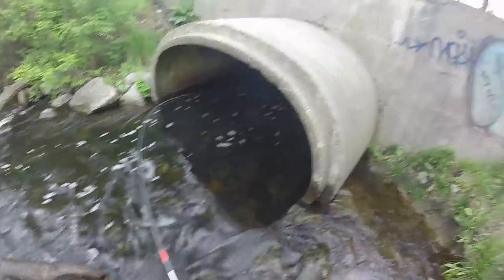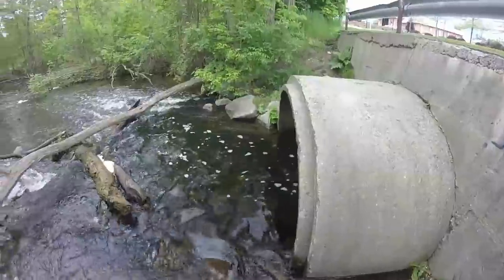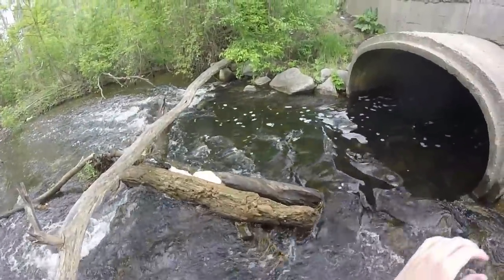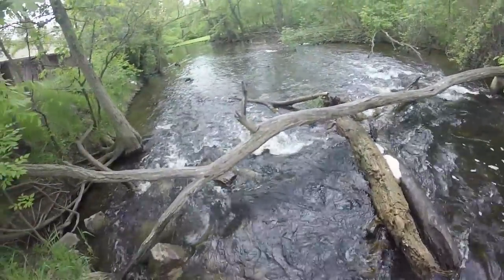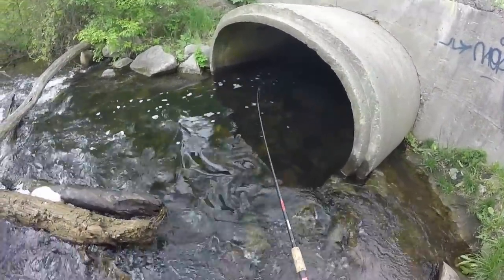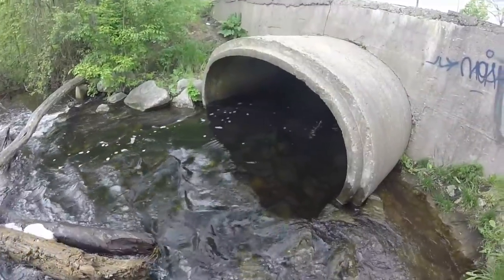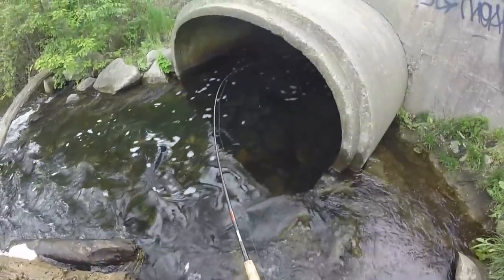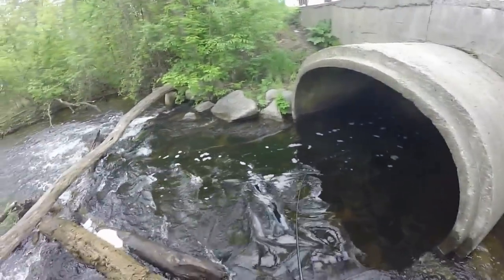I Fished Underneath a TOWN (Big Fish)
Fished a creek that runs underneath a small town. It's crazy to think that there are fish living under where people drive, eat, and socialize. Cool stuff.

Conditions:

Date: June 1, 2019
Temperature: 65 degrees
Cloud Cover: cloudy
Wind Speed: 10 to 12 mph
Water Clarity: clear

Fishing Equipment:

Rod & Reel Setup: Quantum Hellcat Spinning Reel and Shimano Rod
Line: 8lb Trilene XL Monofilament (clear)
Lure(s)/Rig: split shot sinker rig with corn

Cameras:

Primary Filming: GoPro Hero 3+ Silver
Still Photos: Sony a5100